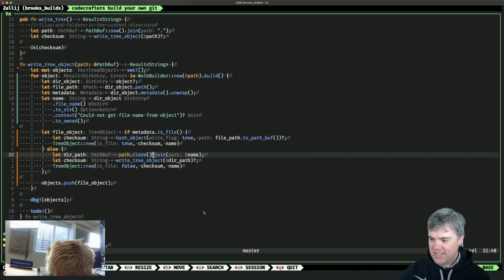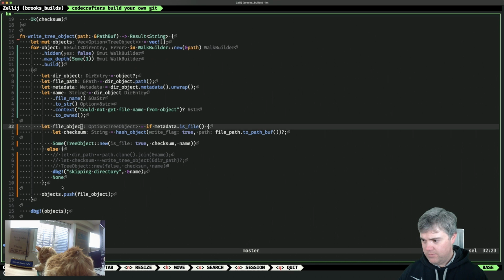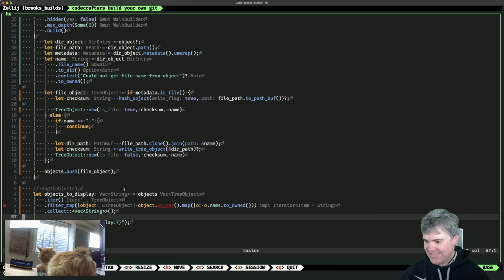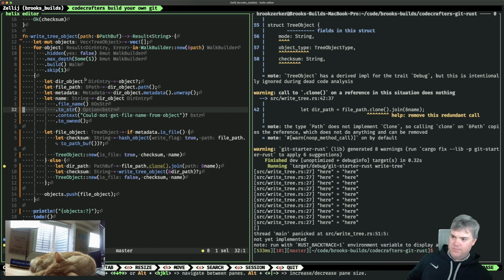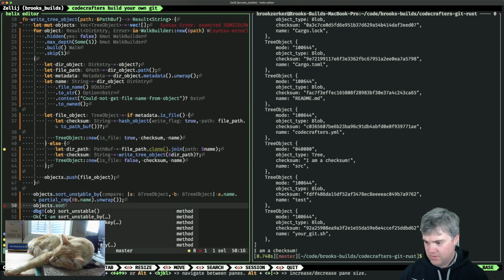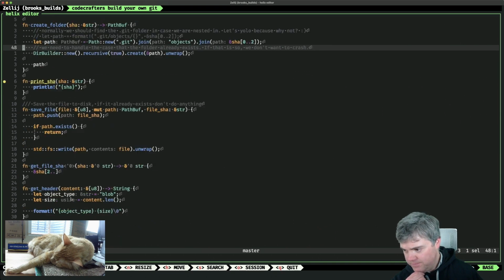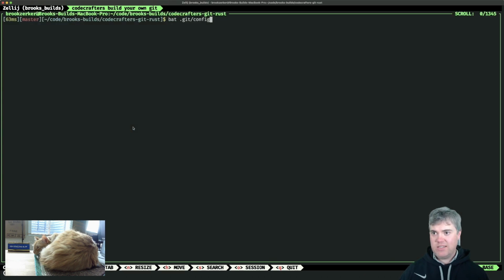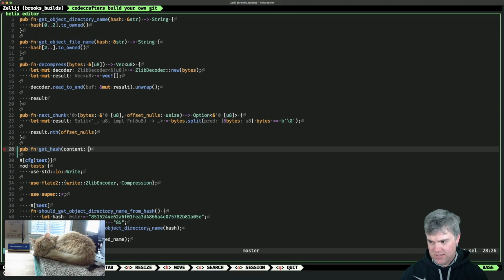Building Git from Scratch with Rust - write-tree part 3